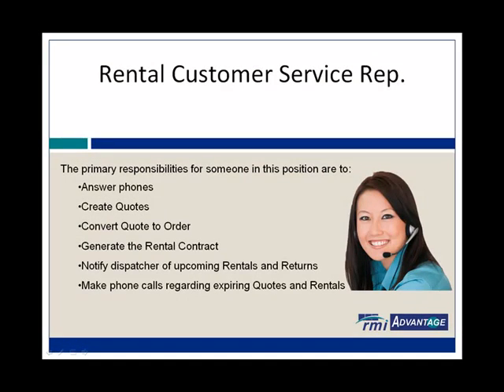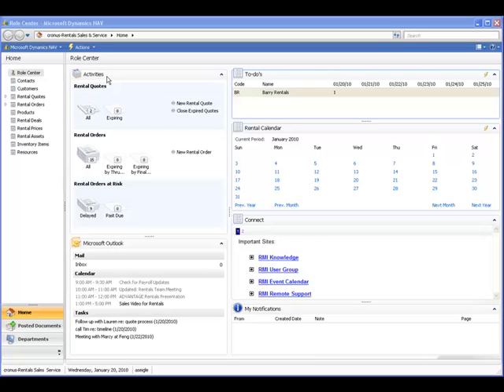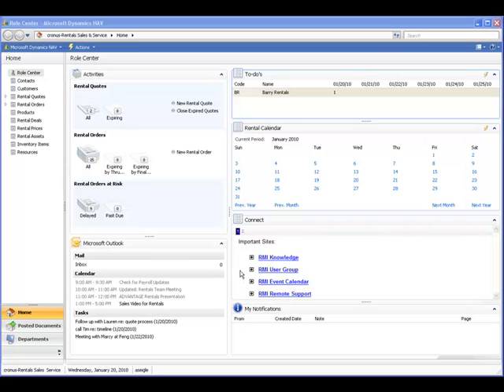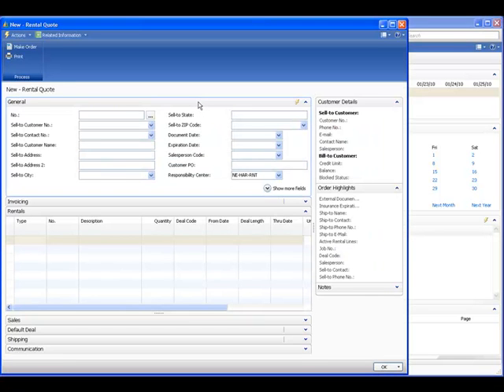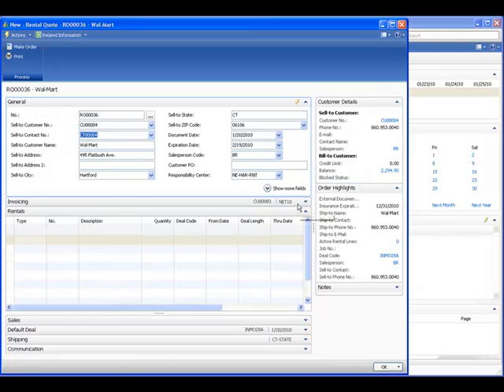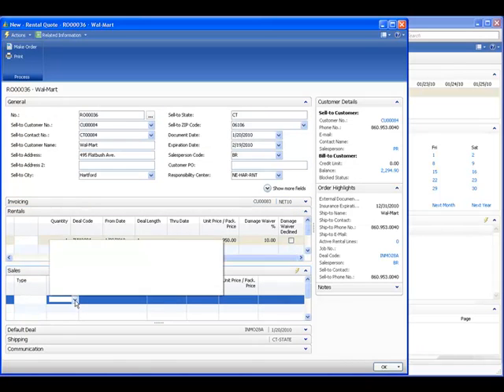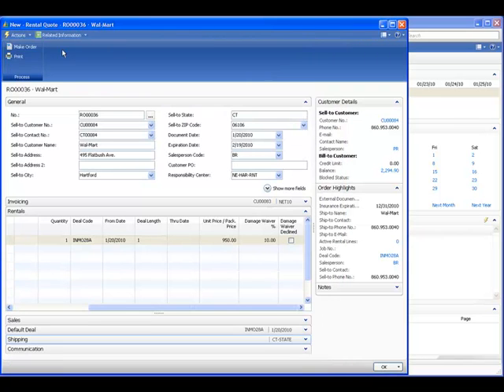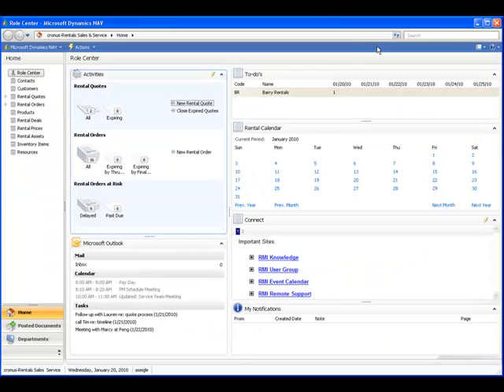Rental CSR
This video demonstrates ADVANTAGE Role Centers and how they meet the needs of the Rental Customer Service Representative (CSR).